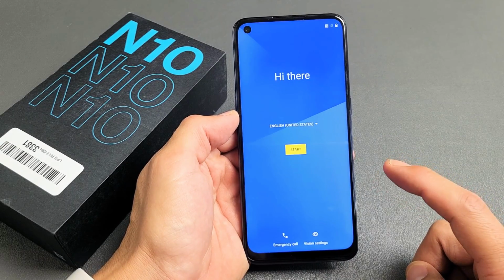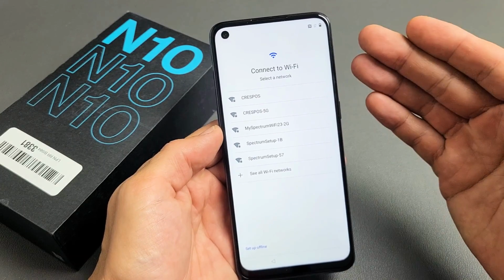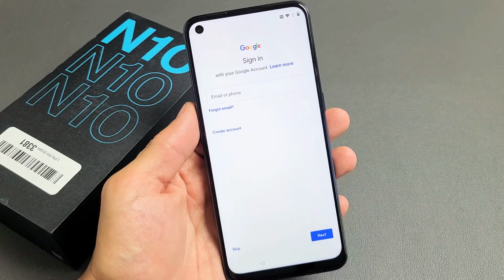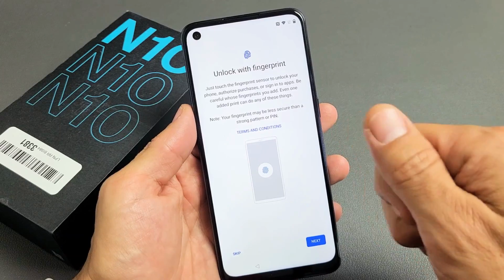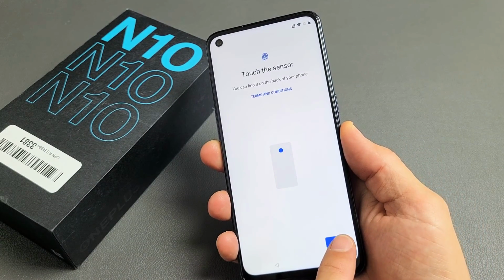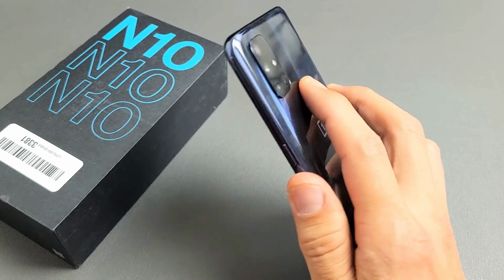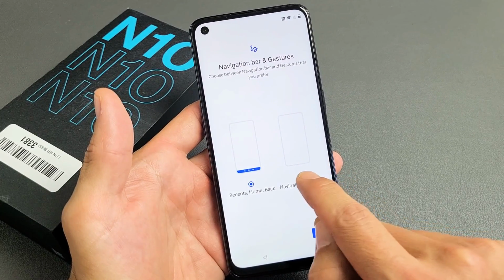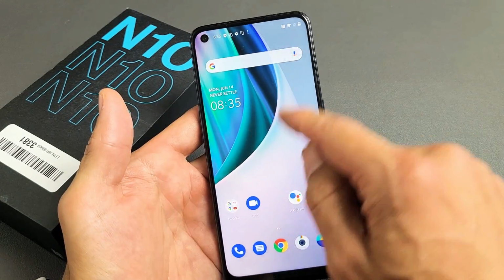OnePlus Nord N10: How to Setup (step by step) from Beginning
I show you how setup the OnePlus Nord N10 from the very beginning.

OnePlus Nord N10 5G Unlocked Smartphone, Midnight Ice​, 90Hz Refresh Rate, 6GB RAM + 128GB storage, US Version, Model BE2026 (Renewed)